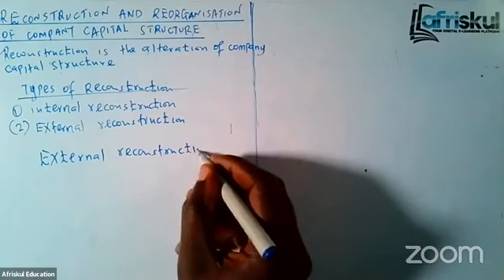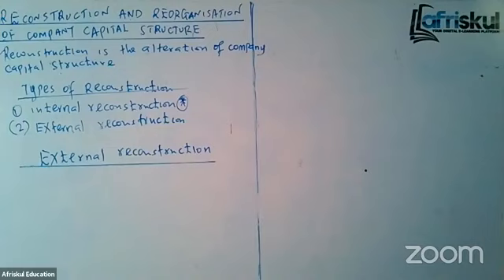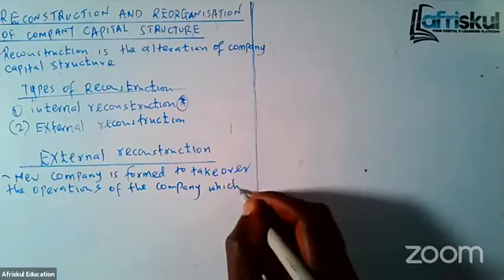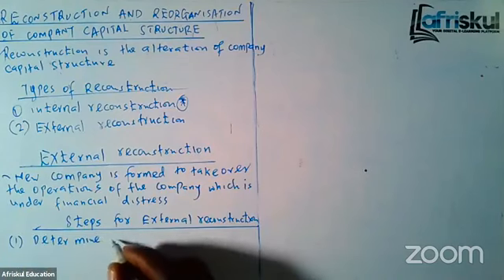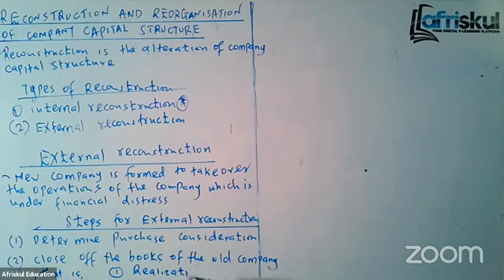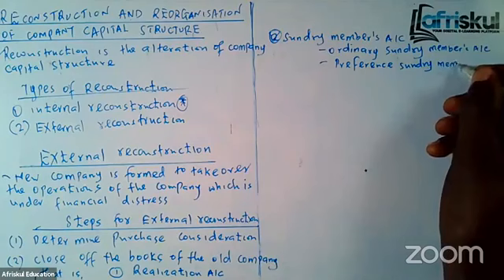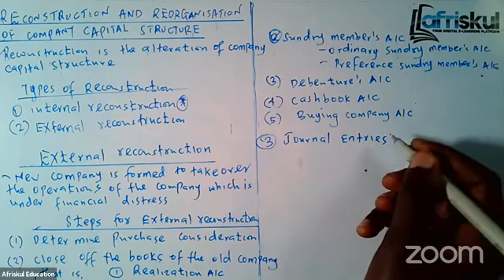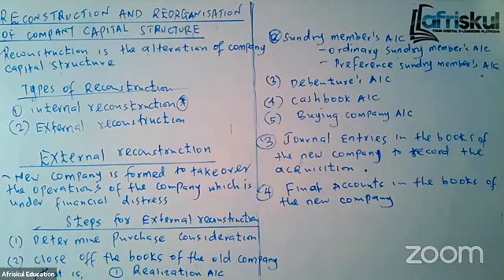CPA-ADVANCED FINANCIAL REPORTING-RECONSTRUCTION